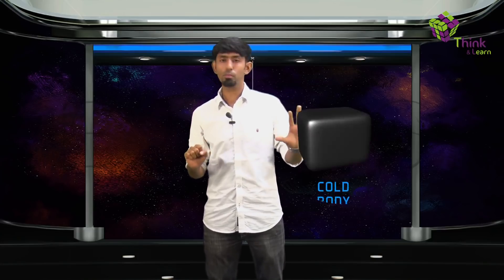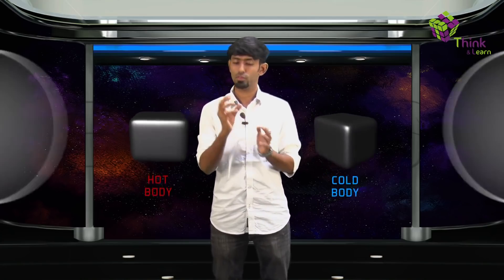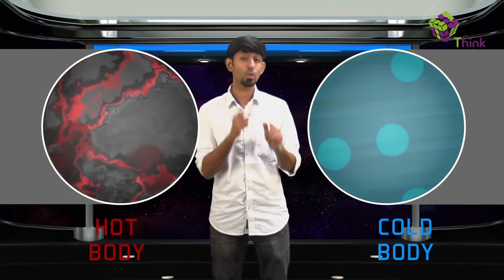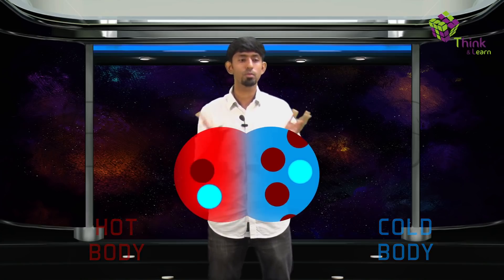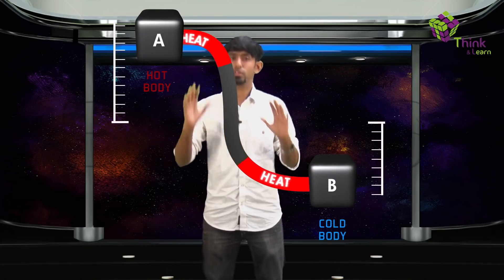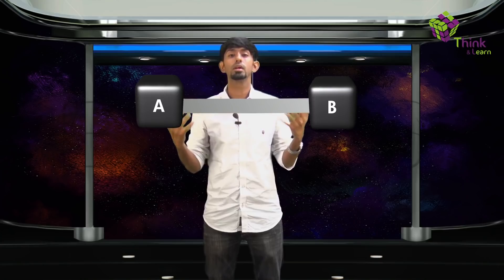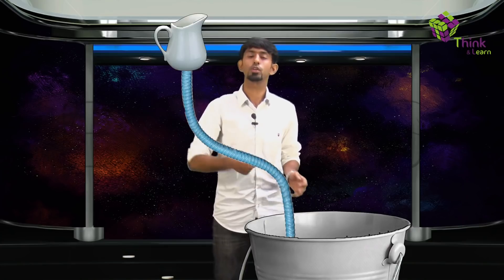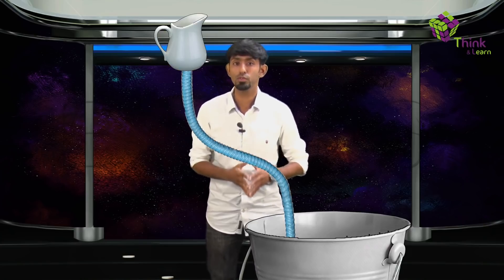Class 6-10 - Visualizing Heat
What is heat? Why do we experience it? How does it travel? A lot of unexplained ideas may creep into your mind just by reading that one word! Watch the video to get all your doubts cleared.